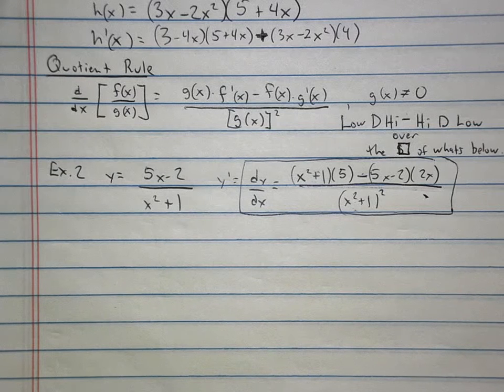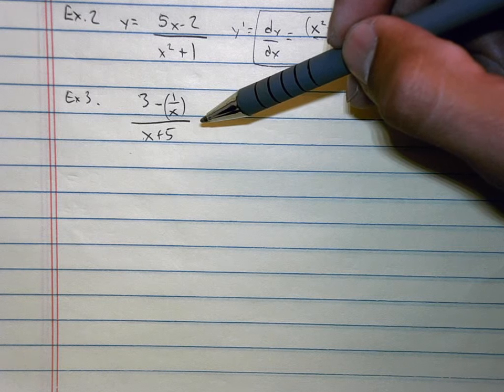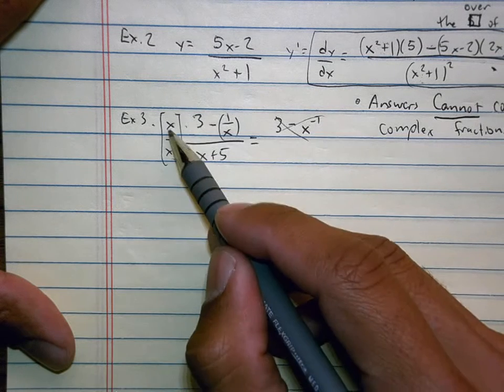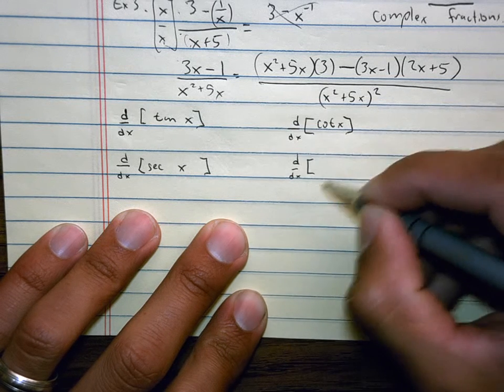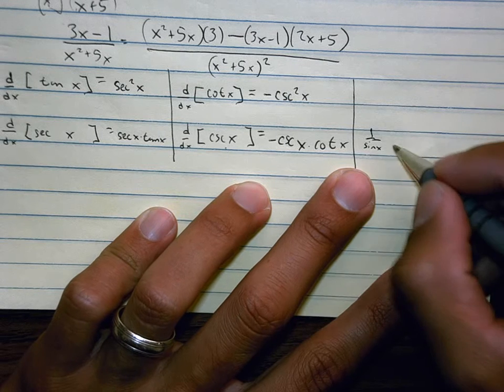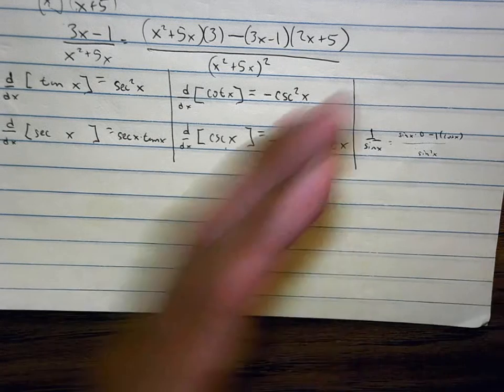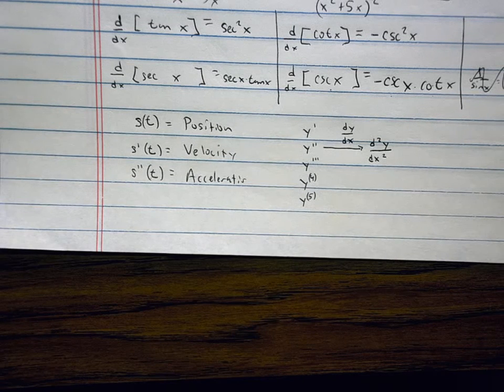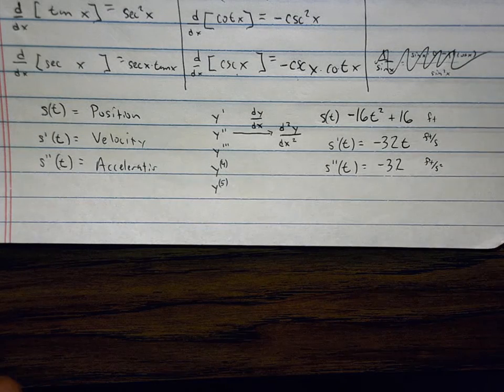2.3 Part 3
Advanced Math Analysis, Calculus Chapter 2 section 3, Product Rules, Quotient Rules, Derivatives of Trig functions, and higher order derivatives.